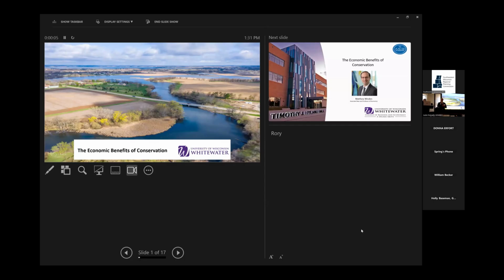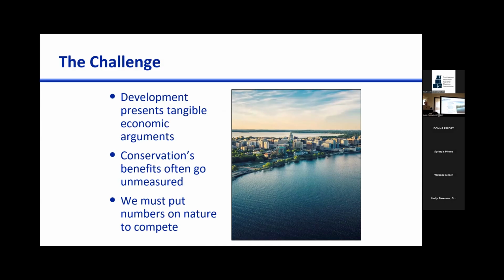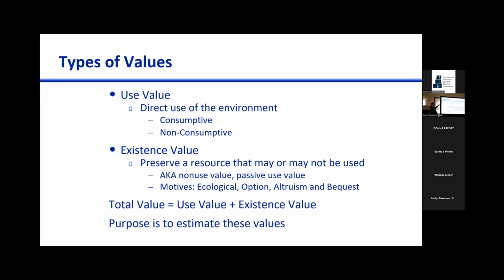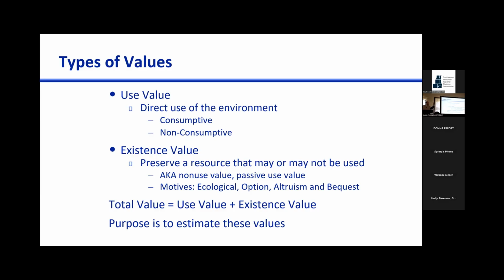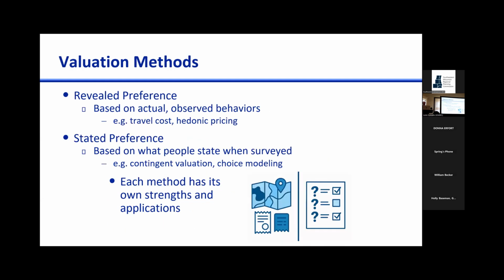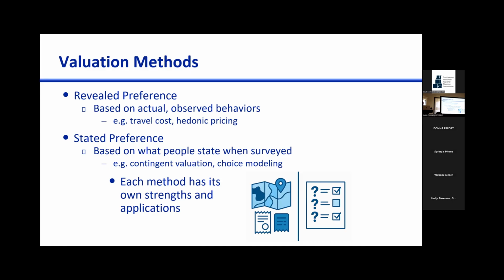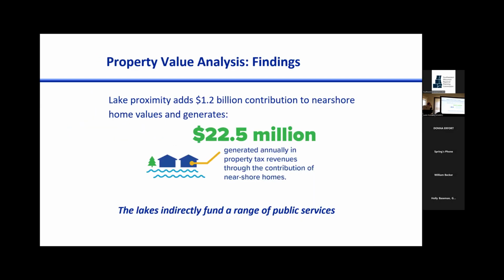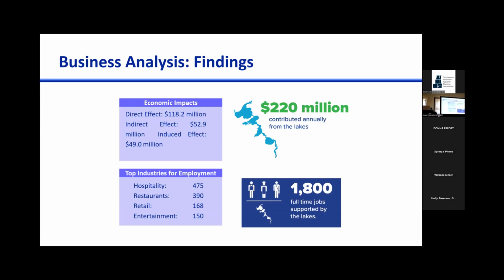The Economic Benefits of Conservation - Matthew Winden - University of Wisconsin Whitewater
Dr. Matthew Winden is Associate Dean and Professor in the College of Business and Economics at the University of Wisconsin-Whitewater.  Before taking on his current role, he was the Chair of the Economics Department and Assistant Director of the Fiscal and Economic Research Center. His research is in environmental and natural resource economics issues and focuses on estimating dollar values for environmental impacts that are not priced in markets. He teaches courses in economic theory, resource and environmental economics, and quantitative methods at the undergraduate and graduate levels.  Dr. Winden earned his PhD from The Ohio State University.